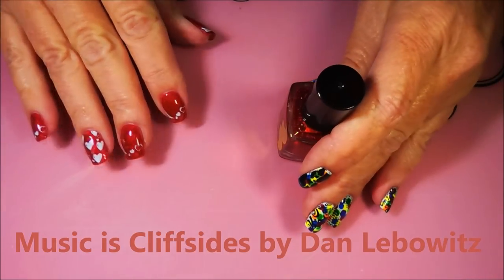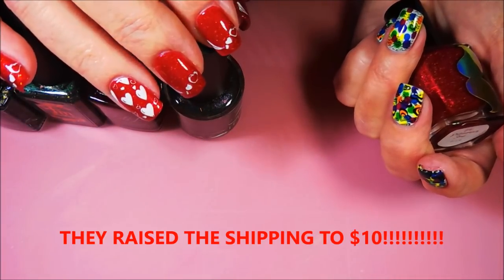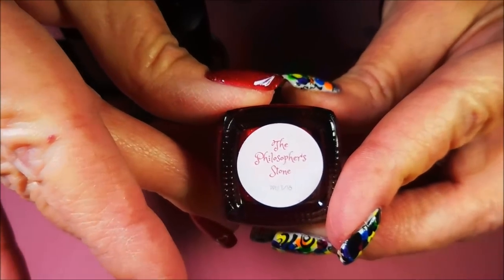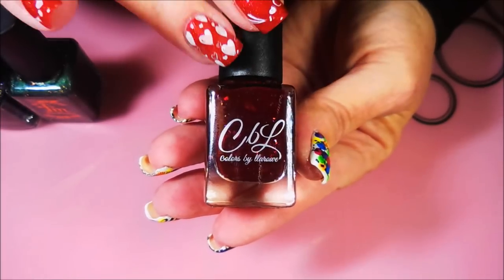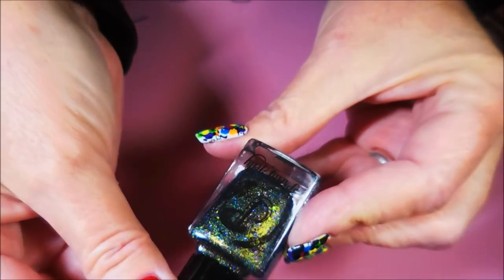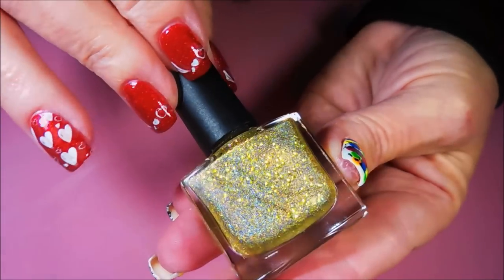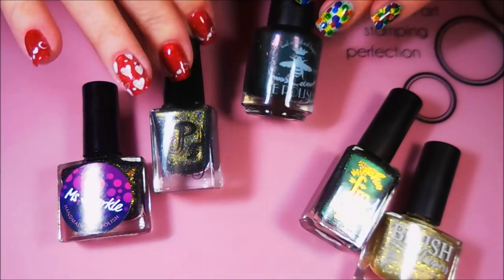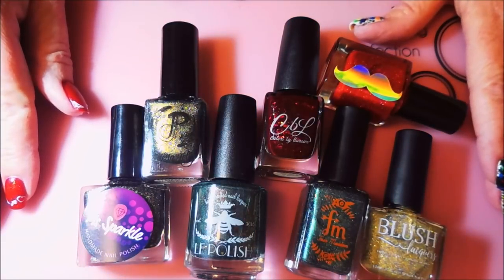The Polish Pick Up Haul From January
THE SHIPPING HAS NOT GONE UP!  IT IS $3 FOR THE U.S. AND $5 FOR CANADA.

Tina

(Their website still has shipping listed at $3)

                             Some Of My "Go To" Products:
Cotton Claw (similar to the one I use) $4.99:

Filmed with: Nikon Coolpix S6900
Tri-Pod: LimoStudio 17" Mini Tripod AGG301
Edited with: Windows Live Movie Maker